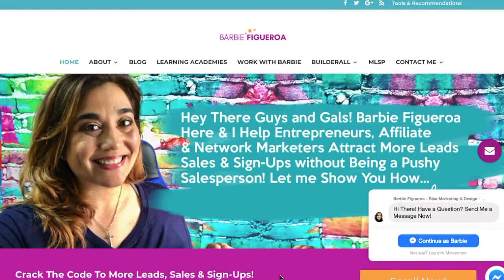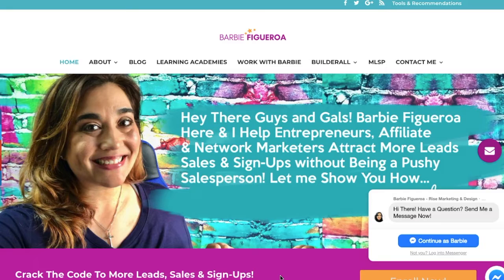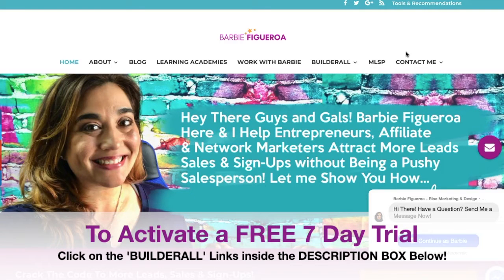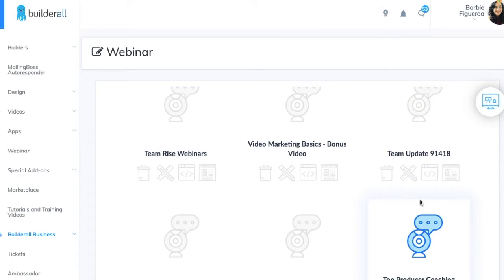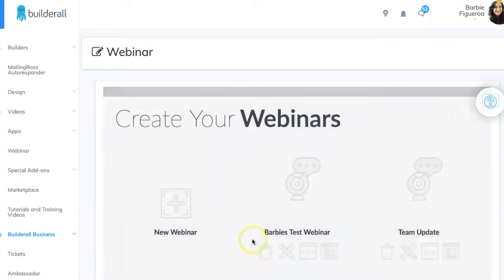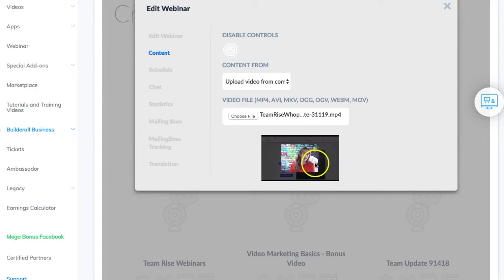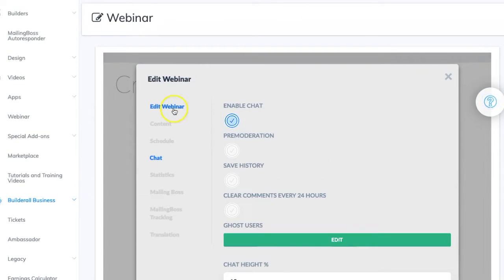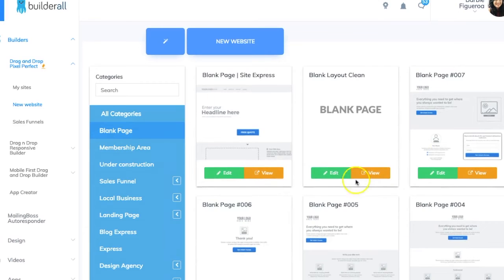How to Host 'PRIVATE VIDEOS' Using The Builderall Webinar App! + NO Extra *VIDEO HOSTING* Charges!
★FREE LEAD GENERATION TRAINING RESOURCES:

1. How To Get FREE Social Media Leads on Facebook

2. Create your FIRST Manychat Campaign on Facebook

3. How to Generate a Stream of FREE FB Leads with FB Lives!

★ Thrive Themes - Wordpress Lead Converting Theme ★